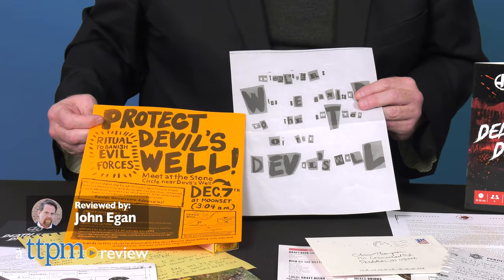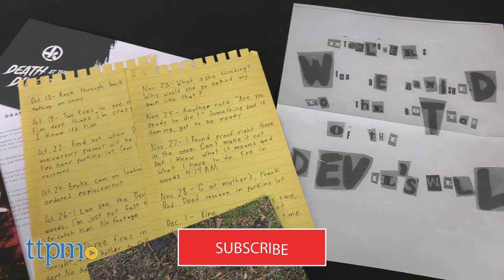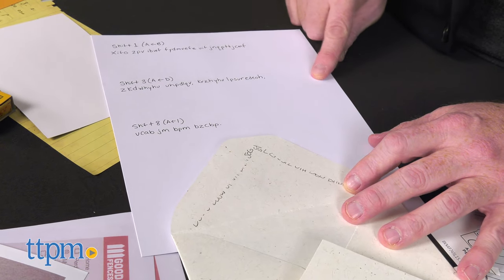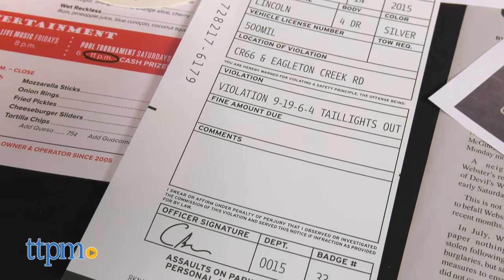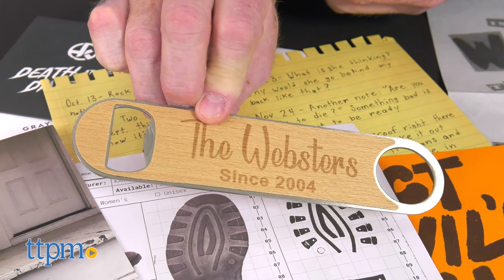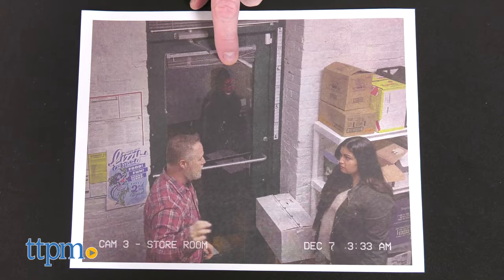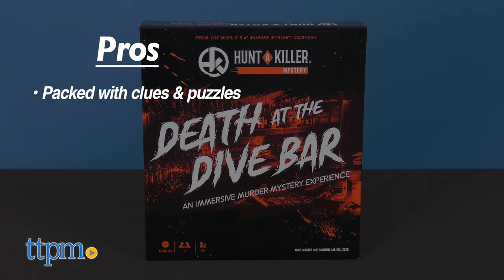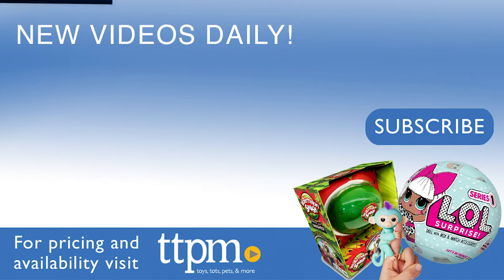Death at the Dive Bar Adult Board Game from Hunt A Killer | Game Review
The number 1 Murder Mystery Company has created an immersive investigation that can be solved in one hour. Hunt A Killer Death at the Dive Bar is like having an Escape Room in your own home. Fans of puzzling games of mystery and escape room activities will love solving a real life murder mystery while engaging in authentic investigation. Players decode ciphers, collect clues, and review evidence to solve a crime. For full review and shopping info

Product Info: Hunt A Killer Death at the Dive Bar feels like you are solving a real-life murder mystery while engaging in authentic investigation. Inside the box are plenty of ciphers, clues, and evidence to help players solve a crime.